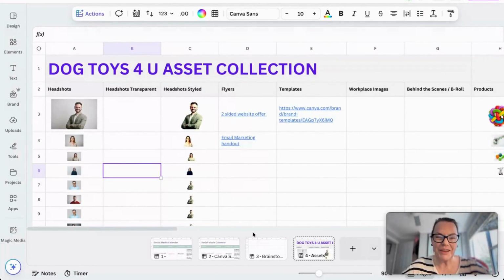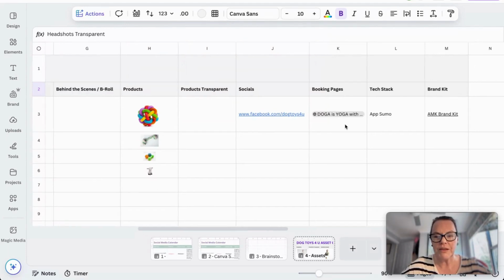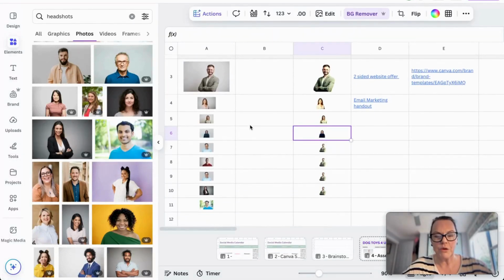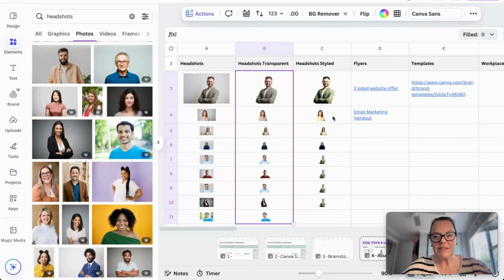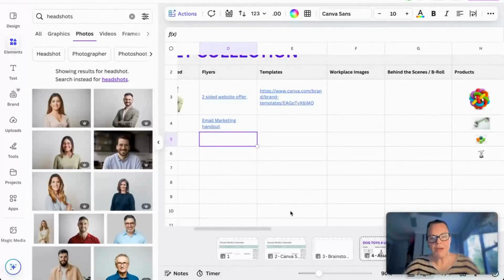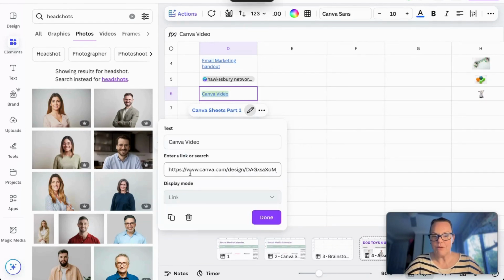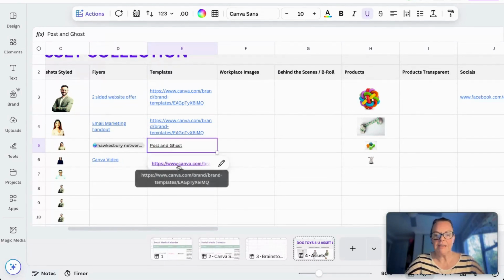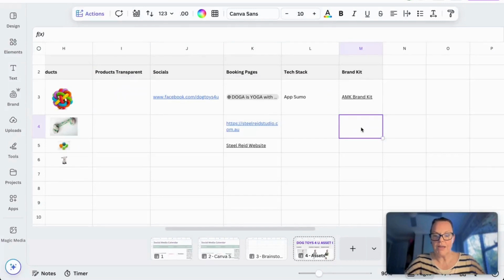How to Use Canva Sheets as a Content & Asset Hub | Part 2 of 4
Welcome to Part 2 of my Canva Sheets mini-series! 🎥

In this video, we go beyond the basics and turn Canva Sheets into a digital dashboard for your business. Instead of using multiple folders, bookmarks, and tools, you’ll see how to keep all of your brand assets, graphics, and templates in one central place — inside Canva.

Here’s what you’ll learn in this session:

* How to set up Canva Sheets as a content and asset hub
* Adding and styling images (including background remover at scale)
* Linking directly to your Canva designs, templates, and brand kit
* Creating clickable links to social pages, booking forms, and external tools
* Organising everything into one easy-to-access system

By the end, your Canva Sheet won’t just be a list — it will be a live content hub that saves you time and keeps your assets at your fingertips.

👉 Next up: Part 3, where we’ll explore Bulk Create to generate and schedule posts at scale.